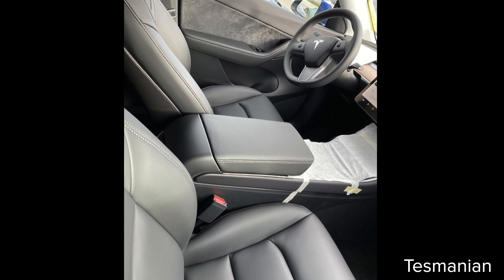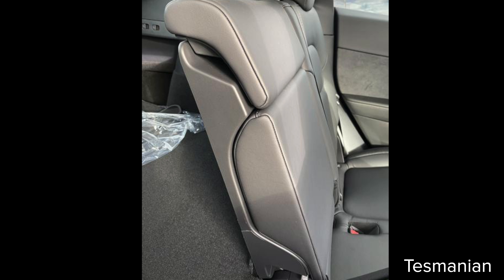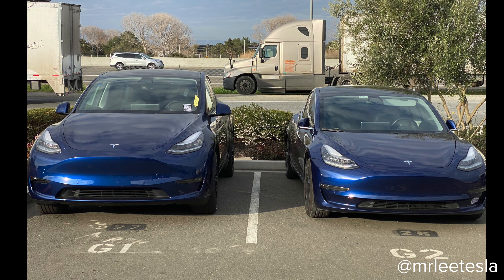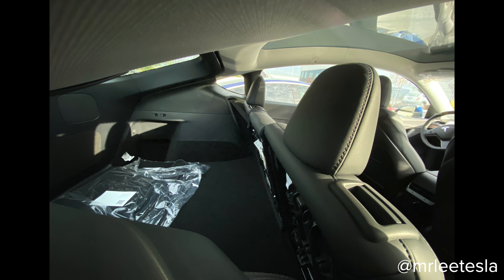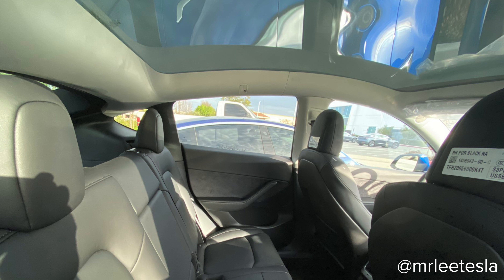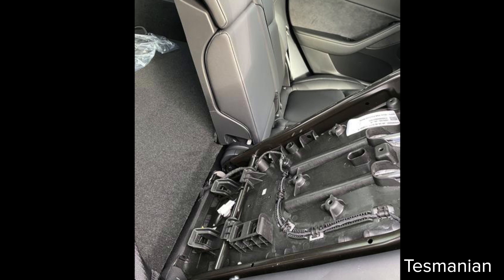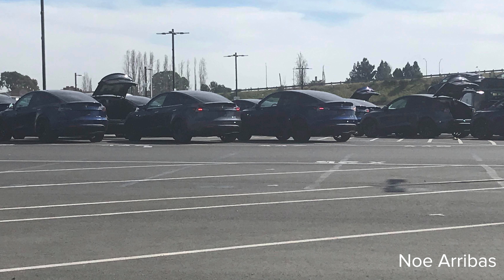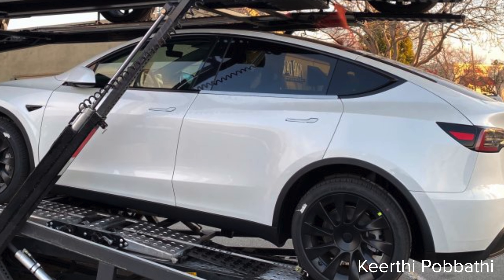Tesla Model Y - New Detailed Interior Photos, Delivery Photos and Updates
Tesla's Model Y has a lot of mystery surrounding it, including what exactly the interior looks like. Now we finally have some new photos of the Model Y interior, along with photos of Model Y's on delivery trucks ready to head out to customers.

First up. I shaved my head! But next, we have new photos of the Tesla Model Y interior. We can see a lot of similarities in the Model Y to the Model 3.

The Model Y seats are the same as the Model 3, just on risers. These photos confirm that the Model Y will include USB-C ports, along with the motor to control the back seats which power fold down.

These Tesla Model Y interior photos also confirm that the back seats definitely have three independently folding seats allowing you to fit a lot in the trunk and fit long objects through.

Additionally, we see two buttons in the back, along with a 12V power plug.

Then @mrleetesla on twitter got great photos of the Model Y interior. One, in particular, gave us an idea of how much the room the Model Y 3rd row seats will really have. Not much room, but for the 5 seaters, it will be a very expansive hatchback trunk.

Some word of mouth rumors says that the Model Y is noticeably wider than the Model 3 but about the same length. Additionally, the Model Y will noticeably sit higher than the Model 3.

Most of the colors we see at the factory appear to be the darker colors, but on delivery trucks, we've seen all colors headed to delivery centers.

We see a protective coating covering the Model Y chrome delete that looks like chrome in blurry photos, but they are just covering the chrome delete.

Overall, all deliveries we've seen confirmed for the Model Y are only the Long Range AWD Model Y with black interior and 20-inch wheels, of the Performance with either 19-inch wheels or 21-inch wheels.

Tesla Model Y buyers waiting on a confirmed March delivery got a follow-up text from tesla for the next steps on their delivery.

When do you think Tesla will schedule the next batch of deliveries?